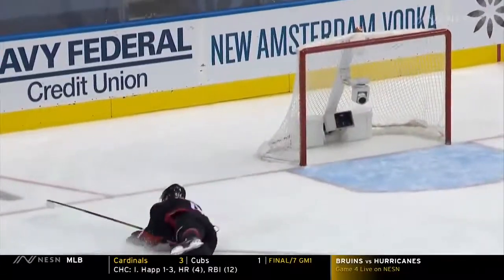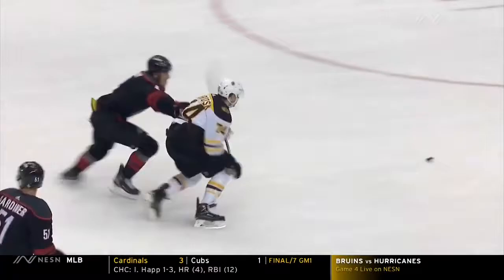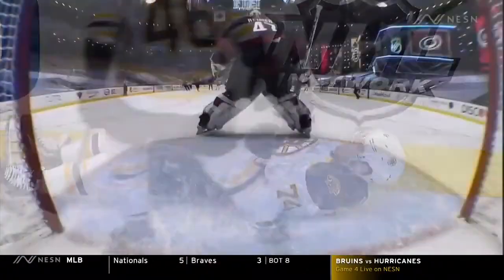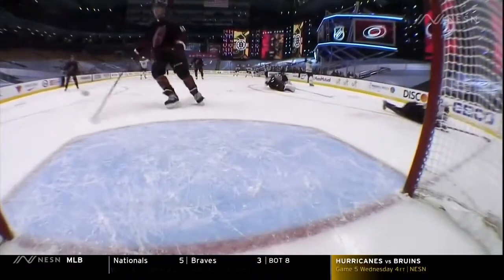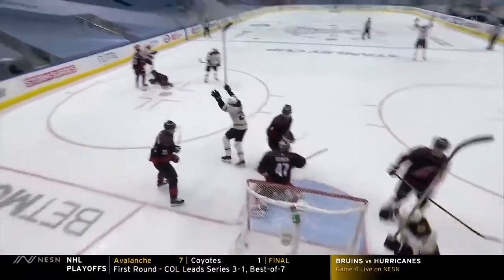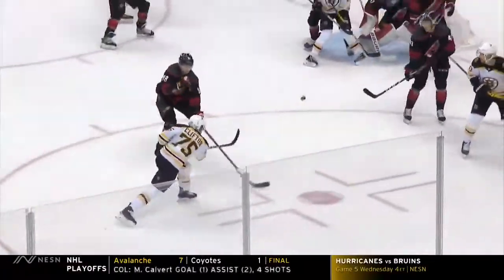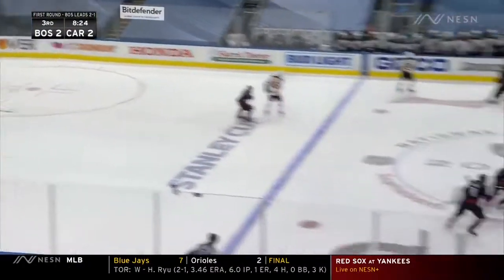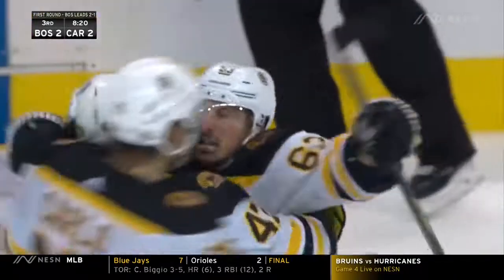Boston Bruins' 4 Goal Comeback In 3rd Period vs Canes // NHL 2020